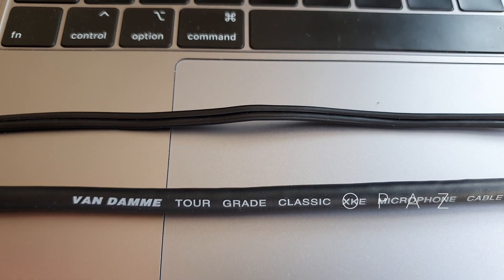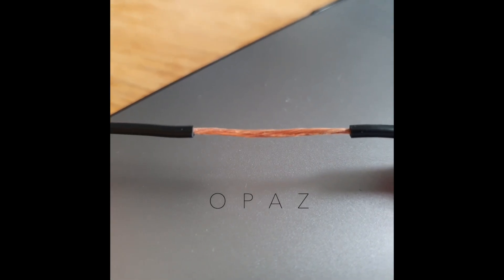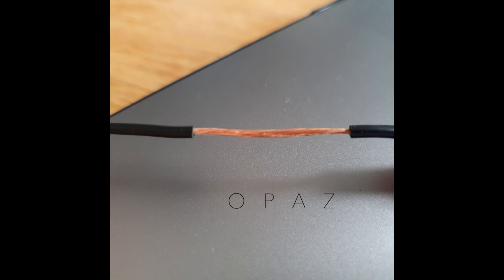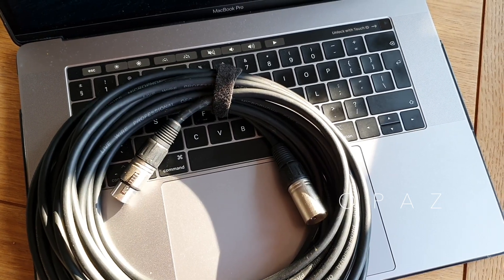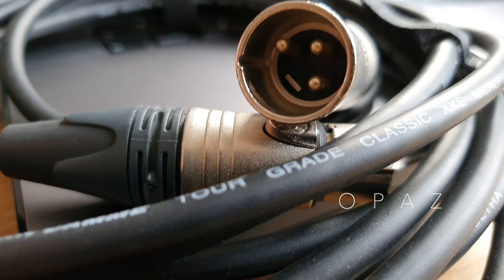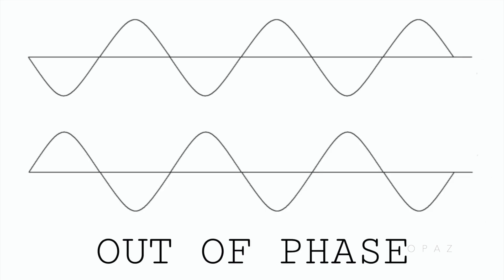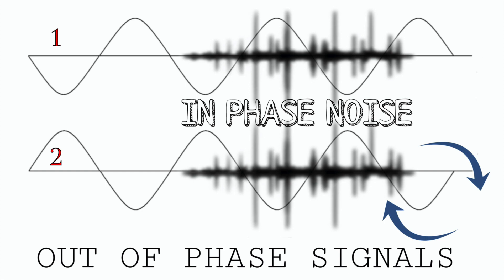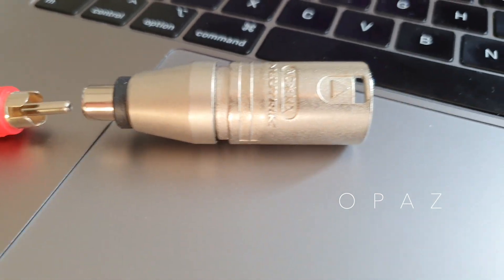Balanced vs Unbalanced Audio Cables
Differences Explained in a Detailed Tutorial